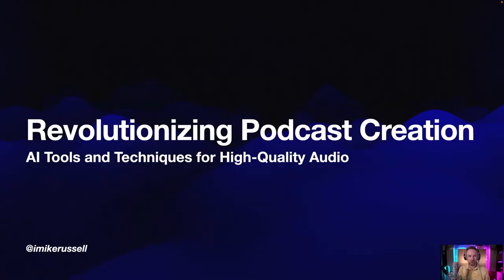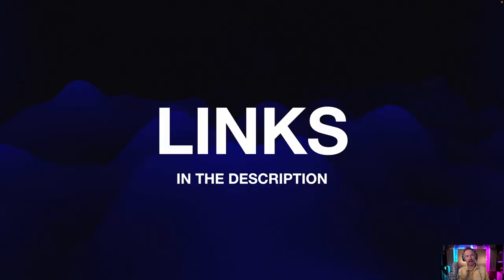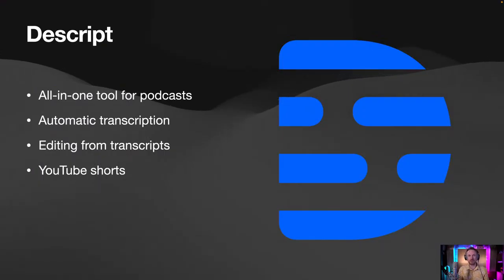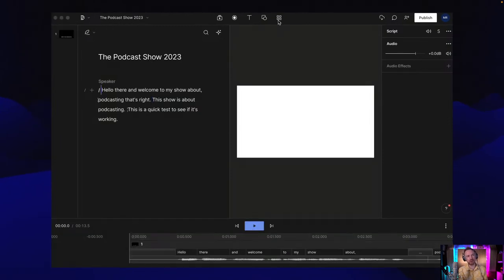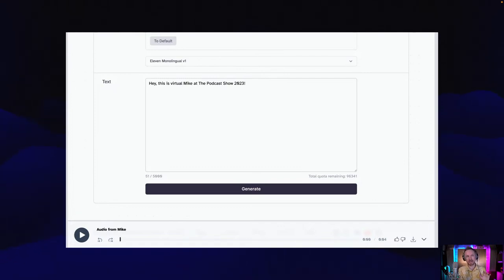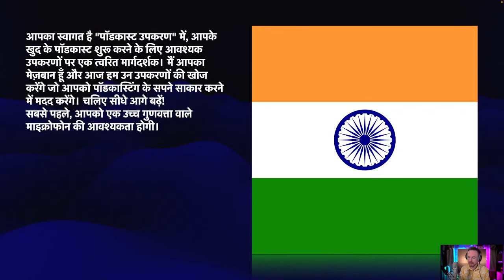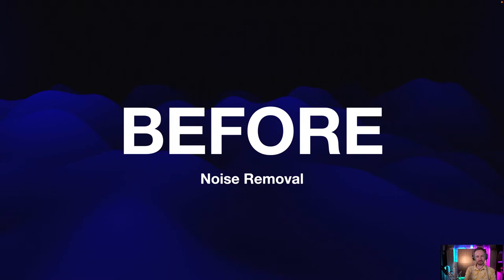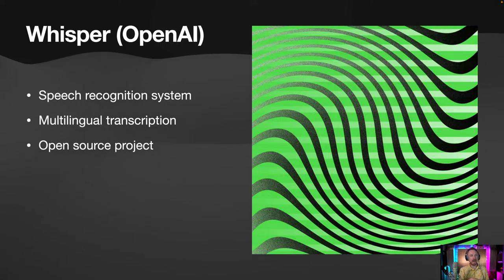Top 8 A.I. Tools Every Podcaster Should Be Using! | Improve Your Podcast in 2024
In this live stream I'm sharing my insider tips from my talk at The Podcast Show in London. Dive deep into the world of AI and discover how these revolutionary tools can propel your podcast to the next level! Be sure to expand the description for more information and links to the tools discussed.

AI-powered audio recording and editing with speech enhancement and microphone analysis.

All-in-one tool for writing, recording, transcribing, editing, and sharing podcasts with automatic transcription.

Versatile AI speech software for generating realistic audio, cloning voices, and designing new voices.

AI-powered background music removal and stem splitting for extracting clear vocals and instruments.

Text-to-image AI for creating artwork, generating music, sound effects, adjusting video colors, and finding b-roll.

Automatic speech recognition system for transcription and translation into multiple languages.

AI image generator for creating podcast artwork using text prompts.

Google's high-fidelity music generation model for creating custom podcast intros.

0:00 Intro
0:44 AI Generated Podcast Sample
2:07 Multi-Language Podcast Sample
3:13 Mike Russell Intro
4:16 AI Tool 1 - Adobe Podcast
8:40 AI Tool 2 - Descript
12:09 AI Tool 3 - ElevenLabs
19:04 AI Tool 4 - LALAL.AI
22:14 AI Tool 5 - Adobe Firefly
24:46 AI Tool 6 - Whisper
25:50 AI Tool 7 - Midjourney
28:16 - AI Tool 8 - MusicLM
29:55 - Thanks and Q&A